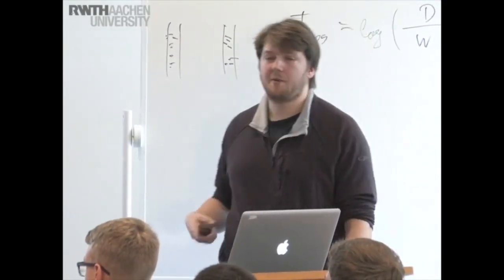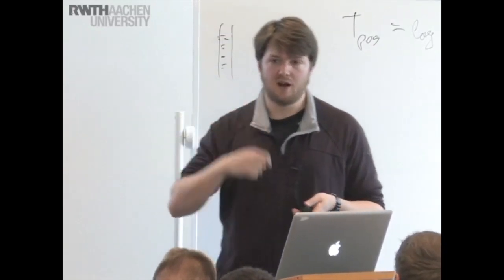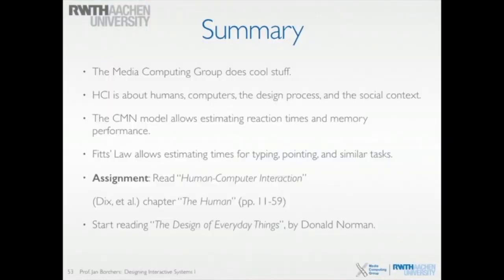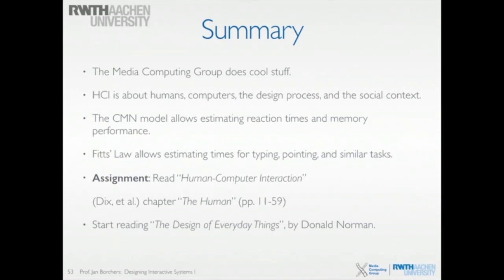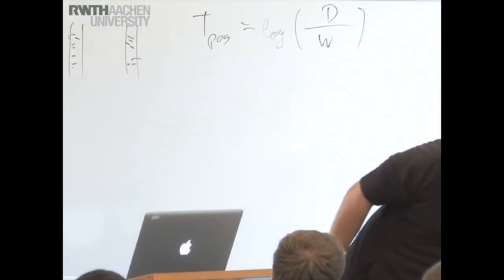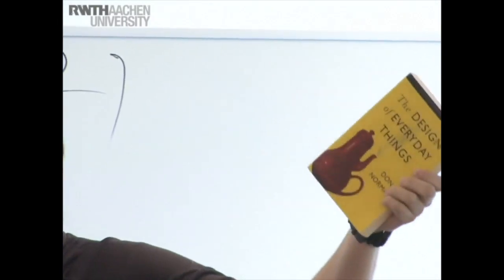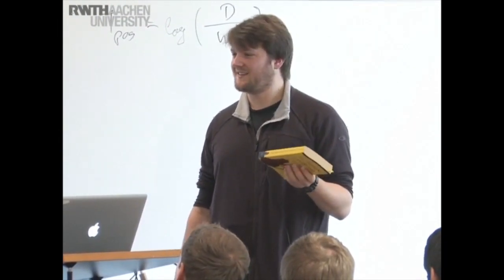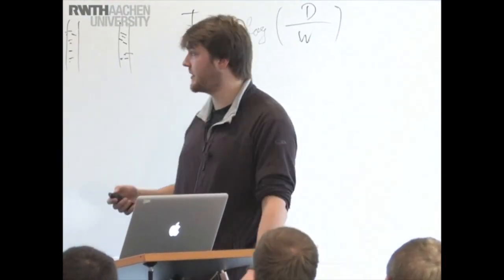DIS1 '19 • Lecture 1.5 • Summary